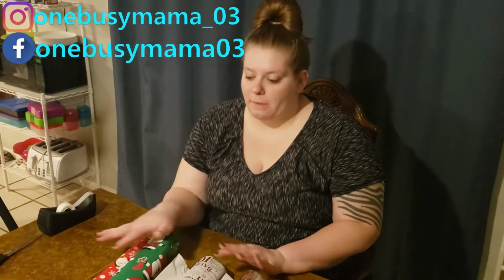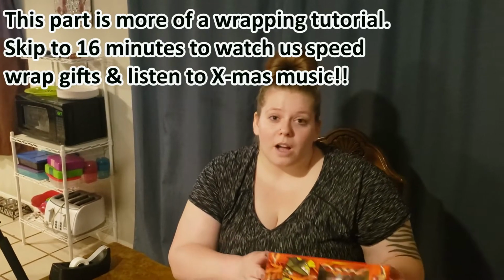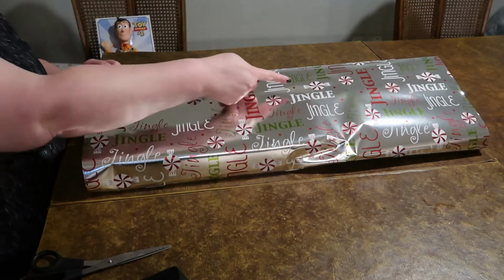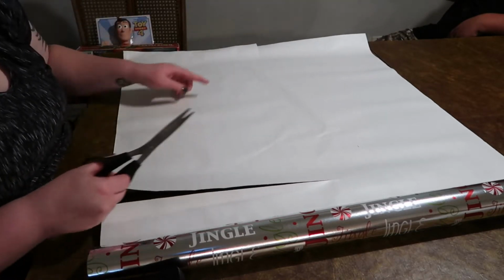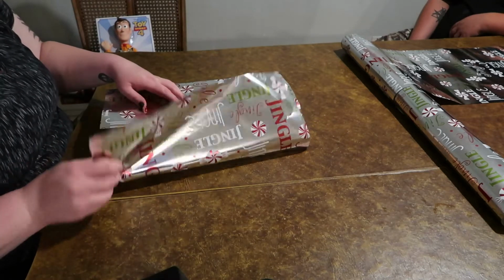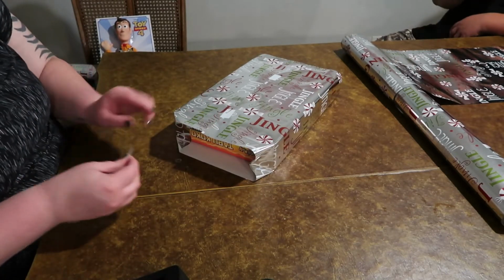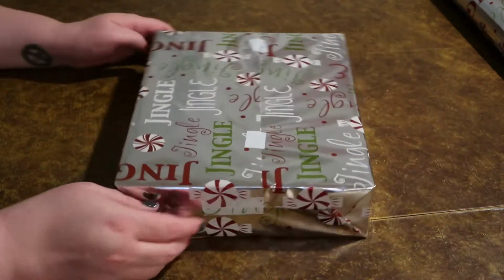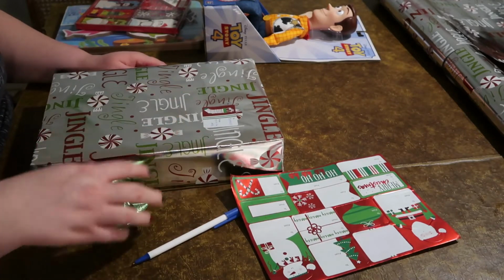🎁How To Wrap Gifts | Speed Wrap With Us🎁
Hello everybody! Welcome back or welcome if you're new. Today I'm wrapping some presents! 🎁 The first 16 minutes are really a thorough tutorial on how to wrap presents. I'm sharing my tips and tricks on how I like to wrap. Skip ahead to that 16 minute mark if you just want to watch us speed wrap and listen to some Christmas music! I hope you enjoy this video!!

👉Looking for gift ideas? See exactly what we got our kids for Christmas this year

**Although this video is family friendly, it is not made for children!**